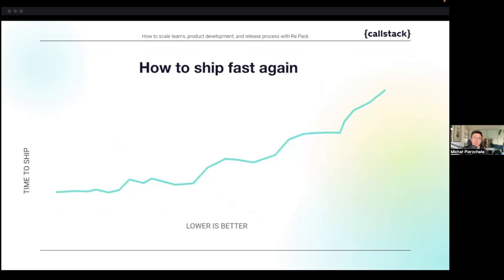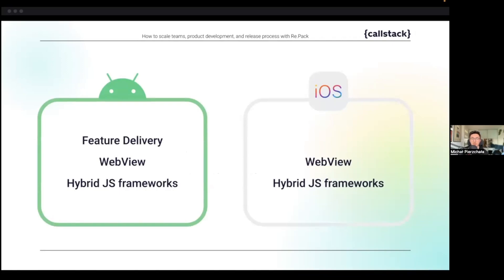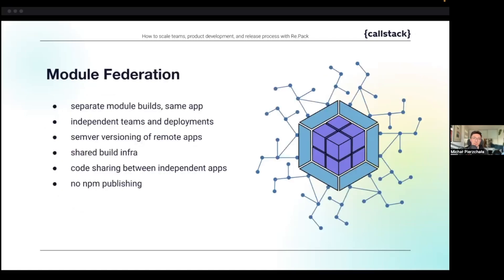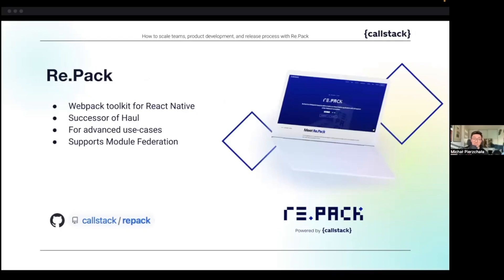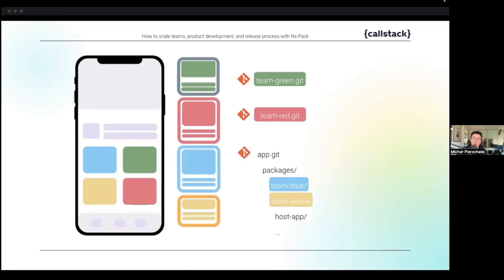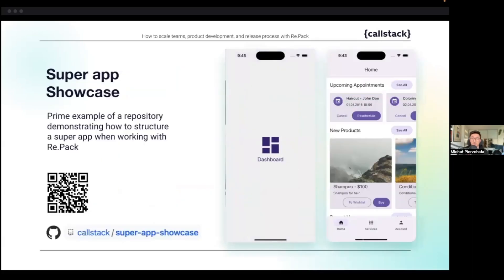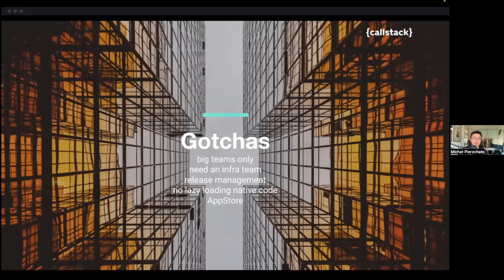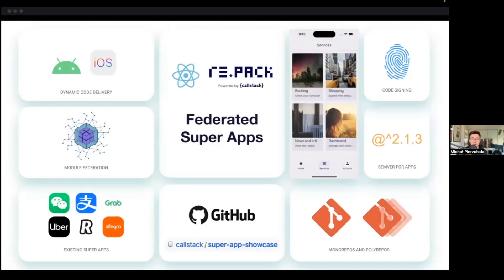Federated super apps: how to build them with Re.Pack to solve scalability problems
Tackling the hurdles of speed and efficiency when working with large teams on complex projects can be a real challenge. As you strive to scale your app and incorporate new features, you’ll often face the dilemma of expanding teams, increasing code complexity, and slower development cycles.

But fear not! In this video, Michał Pierzchała uncovers the secrets to overcoming these obstacles within React Native with the super app approach. Join us on this exciting journey as we discover how to make app development a breeze, even with big teams and intricate functionality.

Chapters
00:00 How to ship fast again
00:19 Organization issues related to super apps
00:40 Organization & decentralization
02:16 Metro & Webpack
02:58 Module Federation & Re.Pack
05:01 Federated Super Apps with Re.Pack
07:15 Super App Showcase
08:20 Gotchas

🎧 Listen to The React Native Show episode about Module Federation with Zack Jackson

If you need help in building a super app or using Re.Pack, check out resources and give us a shout ➡️